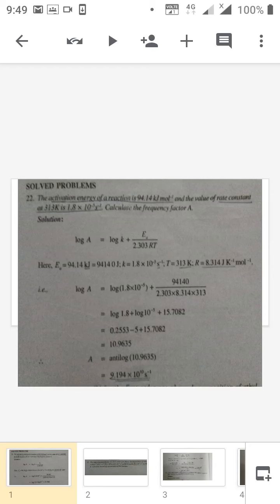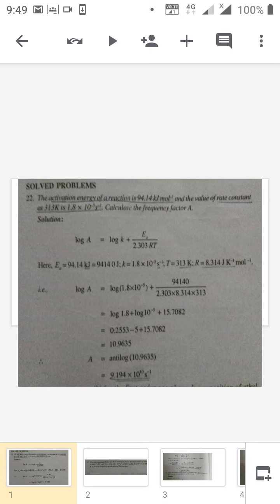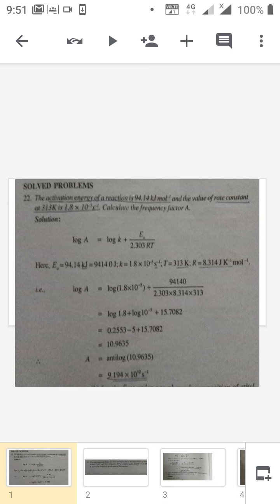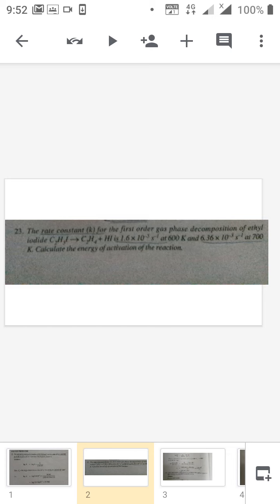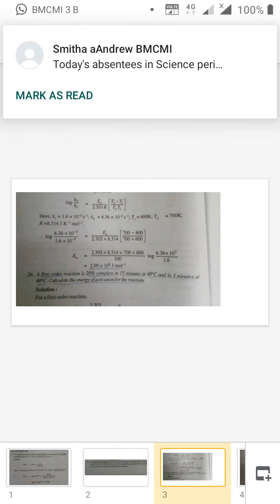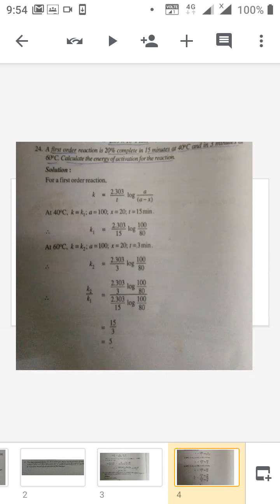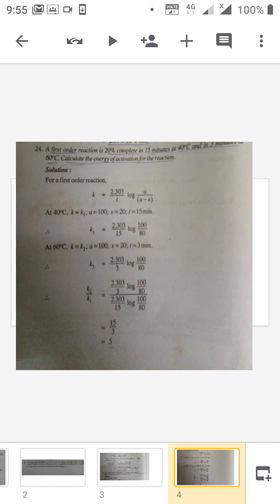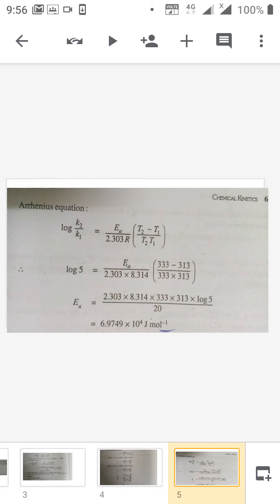Problems in chemical kinetics